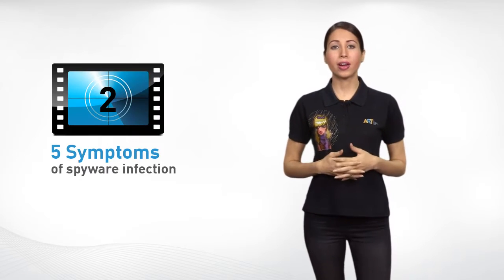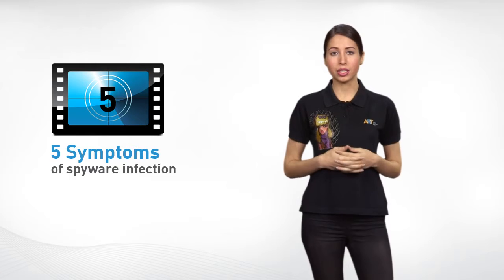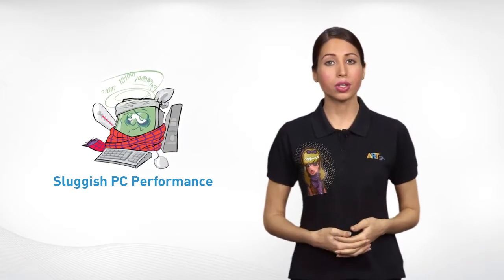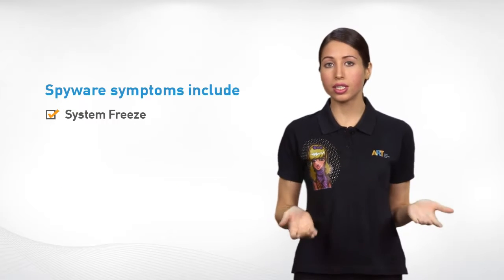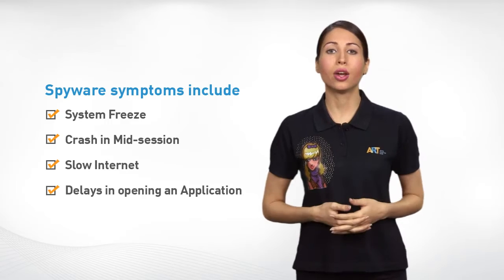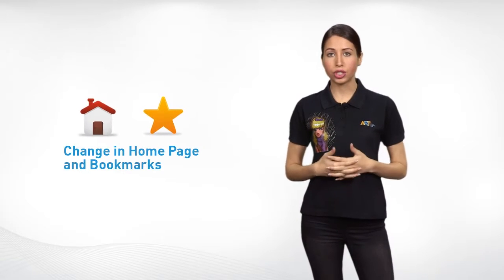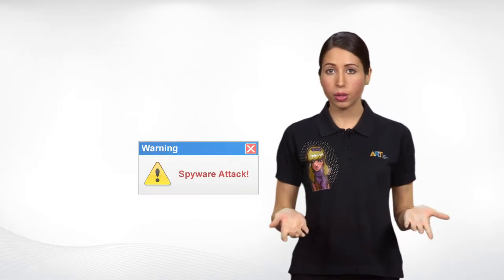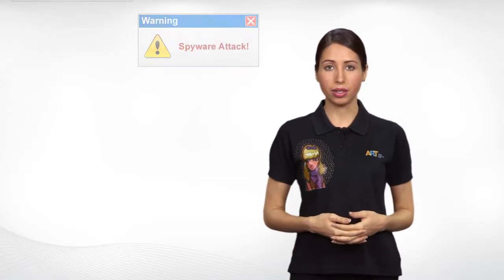Top 5 Most Common Spyware Symptoms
Watch this video and learn about the five most common spyware symptoms on your PC. If you need help with tech issues, call iYogi™ at 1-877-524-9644 if you are calling from the U.S. or Canada.